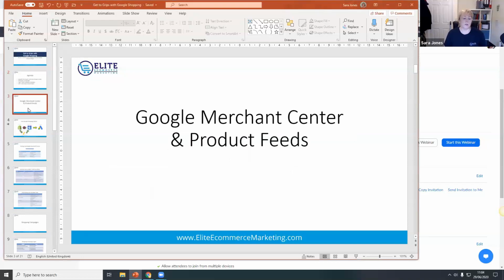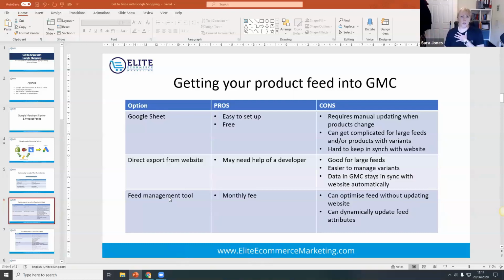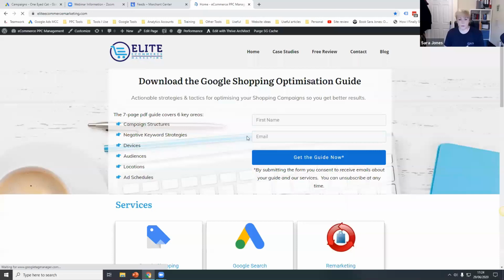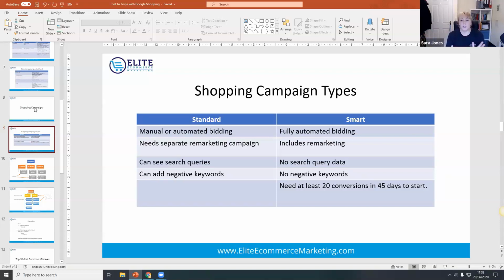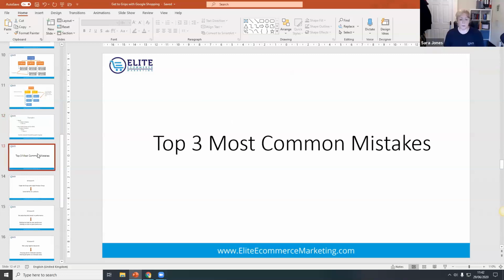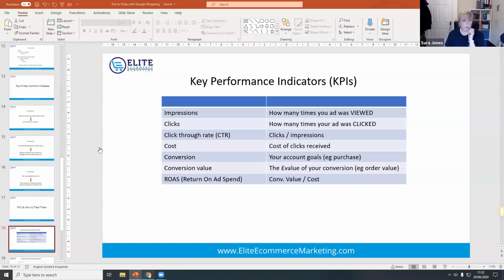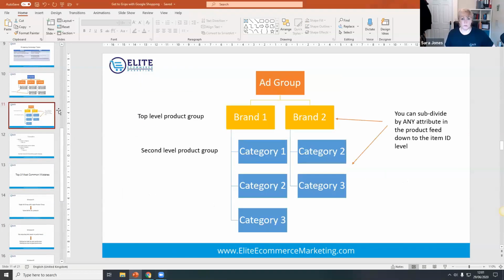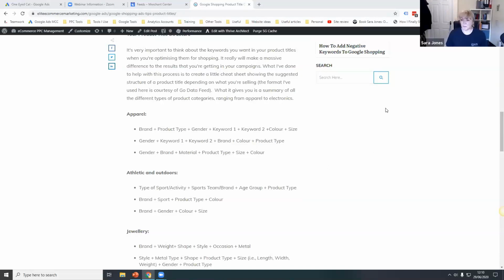Google Shoppping Tutorial 2020 [Webinar Replay] - Get to Grips with Google Shopping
Welcome to the webinar replay of my Google Shopping Tutorial for 2020 - "Get to Grips with Google Shopping".  In this training I look at how Google Shopping works, how to set it up and how to measure your success.

Contents:
2:00 - Google Merchant and how it works
5:38 - How to set up Google Merchant Center
11:00 - Getting your product data into Merchant Center
14:18 - Using a Google Sheet for your data feed
18:55 - Optimising your product feed
29:45 - Types of Shopping campaigns
33:32 - Structure of a shopping campaign
39:57 - Top 3 mistakes in Google Shopping
47:32 - KPIs & how to track them
50:55 - setting up a Google Ads Reporting Dashboard
54:52 - Data  Studio dashboards
58:15 - Q&A